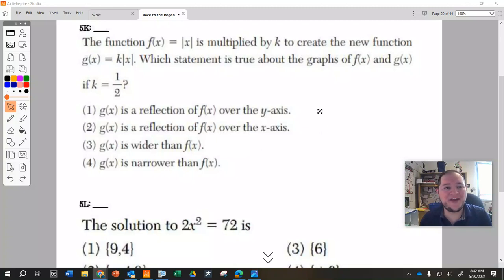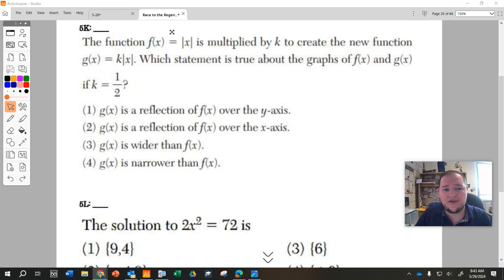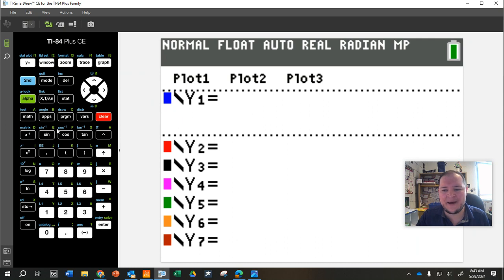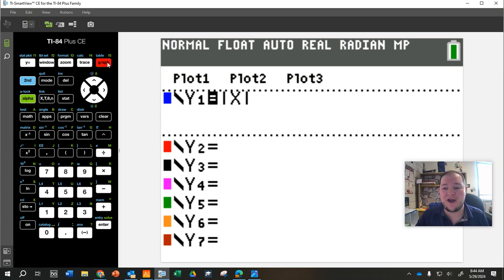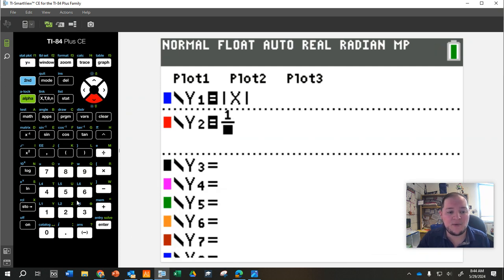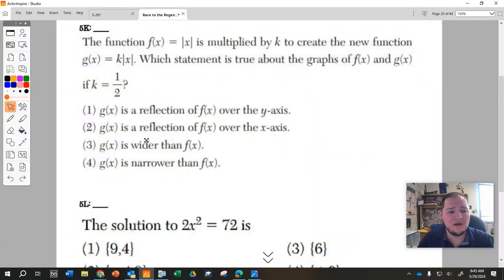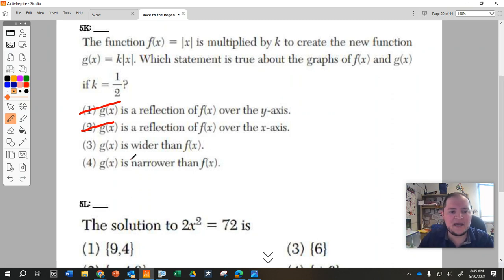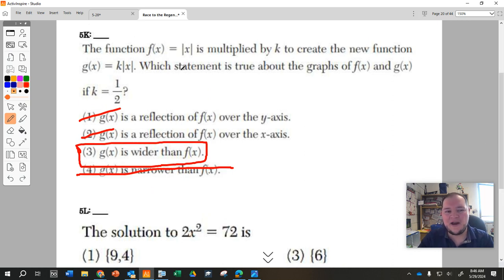5K Race to the Regents 2024